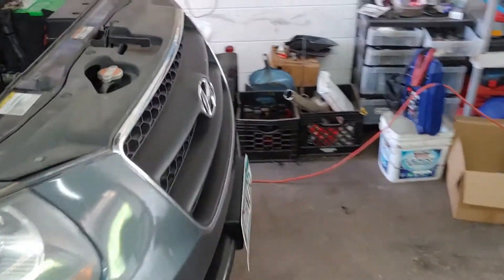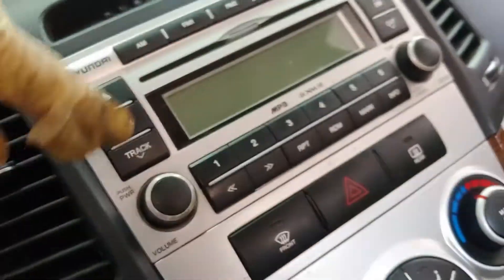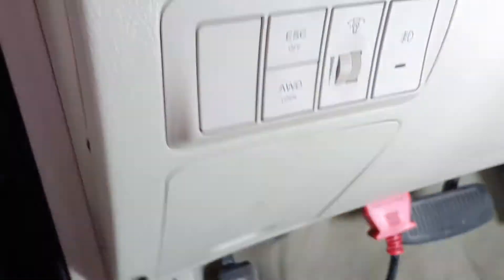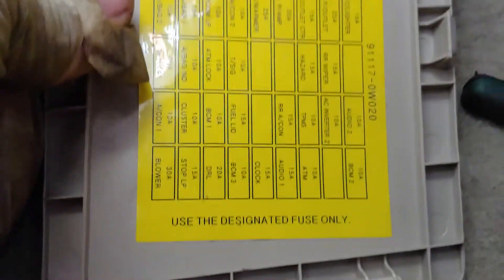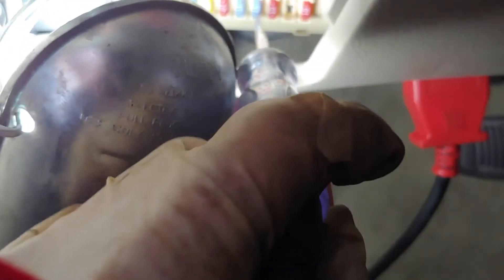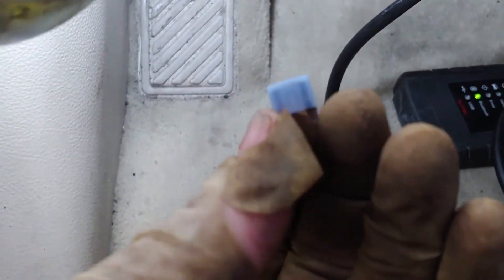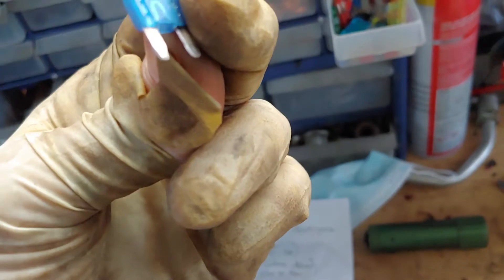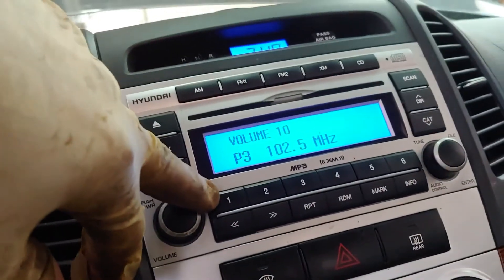2007 Hyundai Sante Fe 3.3L Radio Audio Not Working or Radio Not Coming on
2007 Hyundai Sante Fe 3.3L Radio Not coming on
2007 Hyundai Sante Fe 3.3L RadioNot Working
2007 Hyundai Sante Fe 3.3L Radio stopped working
2007 Hyundai Sante Fe 3.3L Radio Fuse Location
Where the Radio Fuse located in 2007 Hyundai Sante Fe 3.3

This video made by Auto Repair Champs , you can visit us